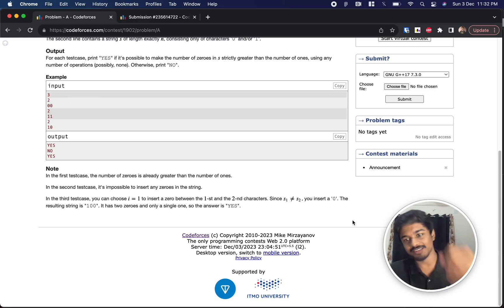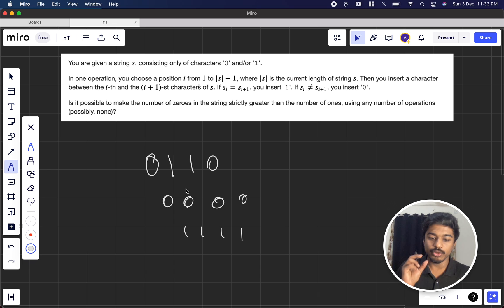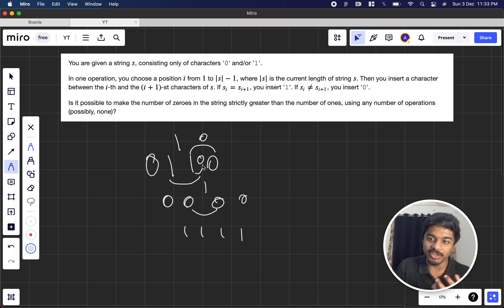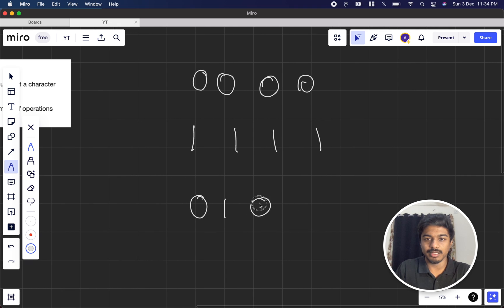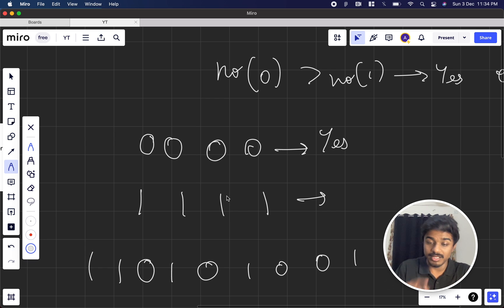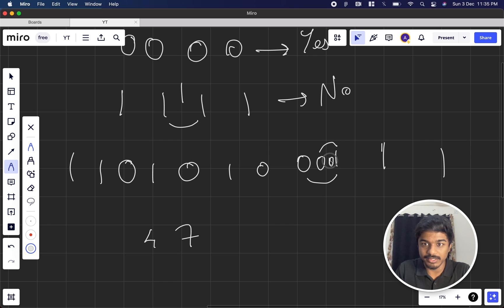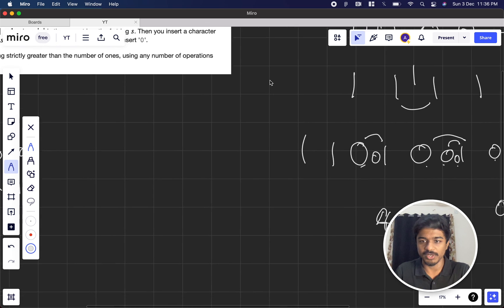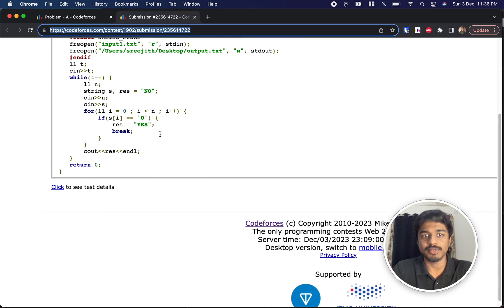Binary Imbalance | Codeforces 1902A Solution | Educational Codeforces Round 159 | English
In this video, I walk through the solution to problem A from Educational Codeforces Round 159 (Rated for Div. 2) contest held on:

Problem name: "binary imbalance"
My Submission: